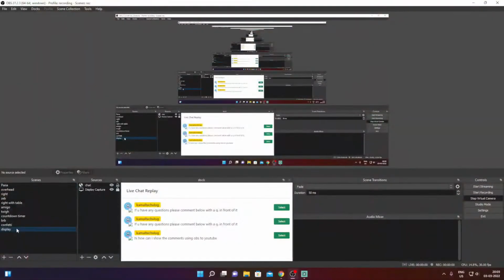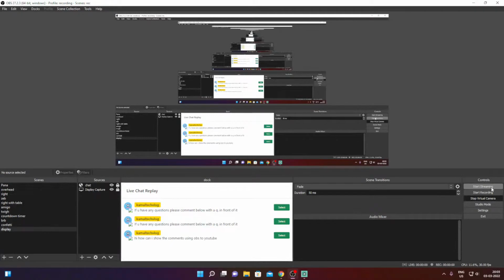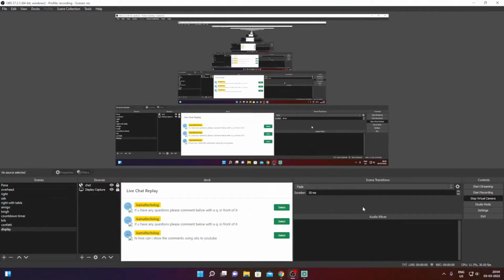Live streaming Q and A and pc config